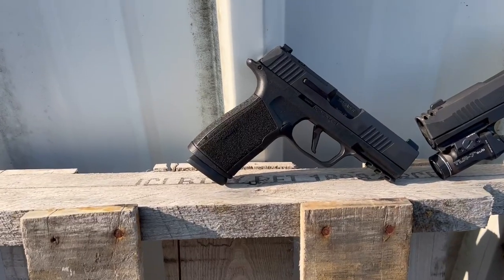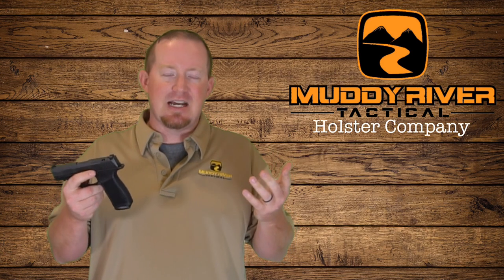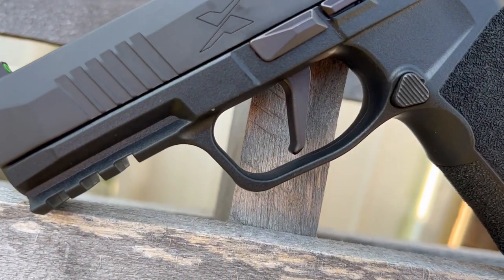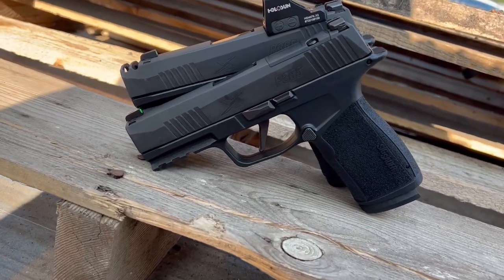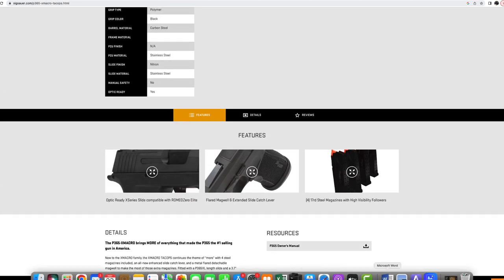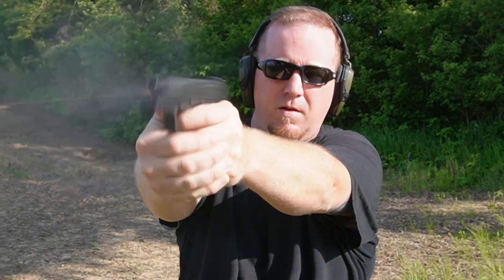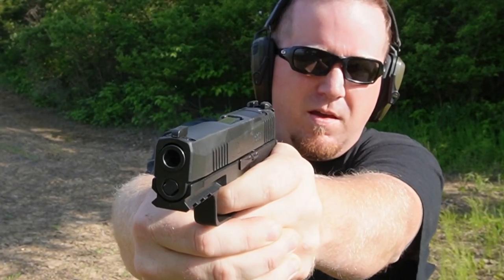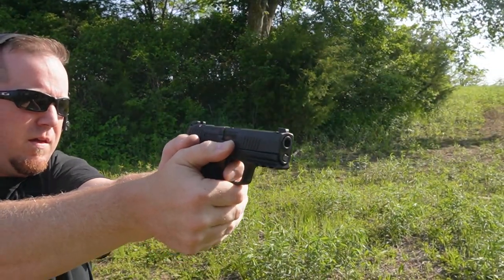Sig P365 X Macro | Upgrade over the X Macro Comp?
The Sig P365 X Macro Comp was a great pistol and a truly enjoy it.  However, the Sig P365 X Macro with full 3.7" barrel is a much better fit for me personally!